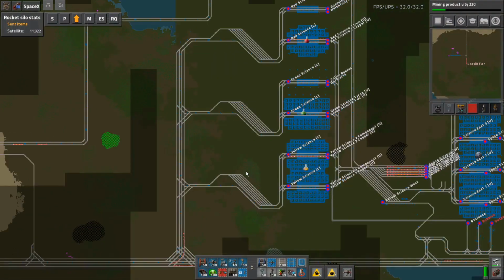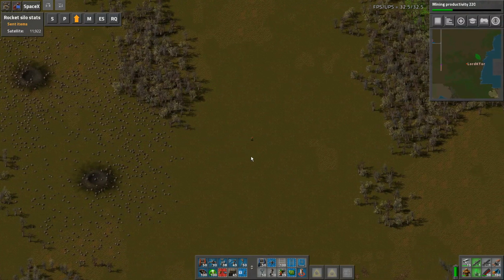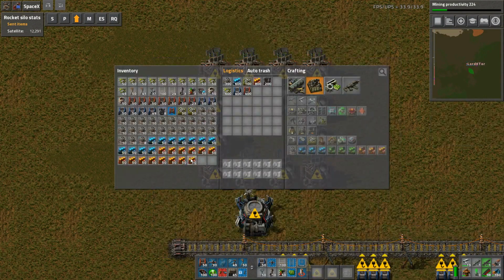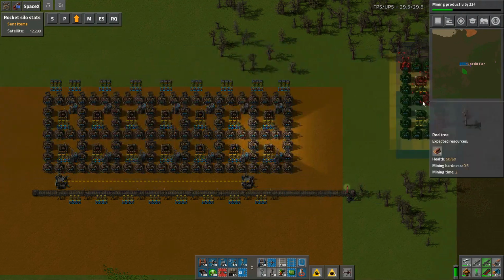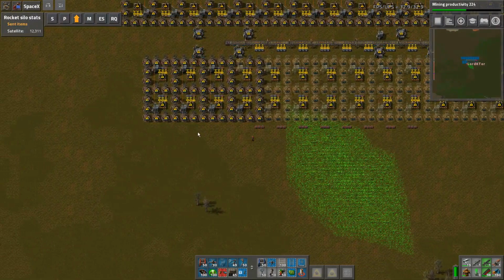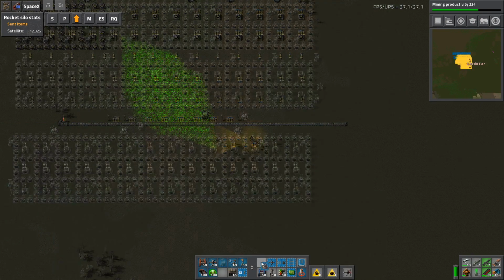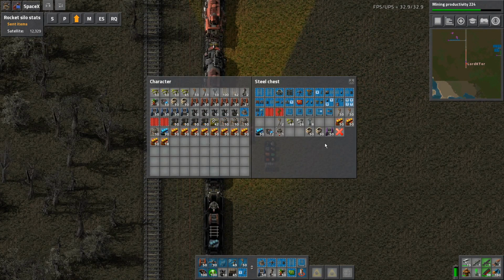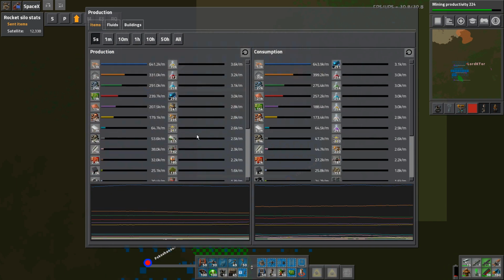Factorio 0.16 MSX Gigabase EP94: New GC Design